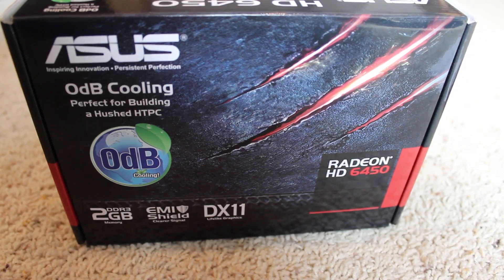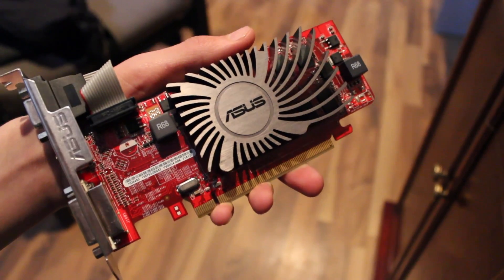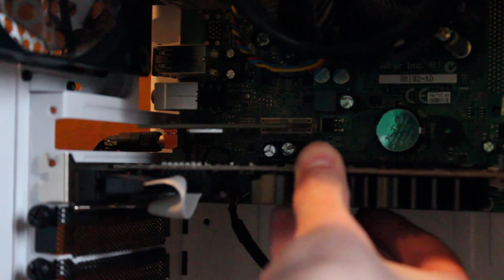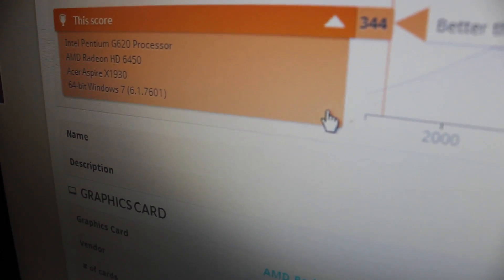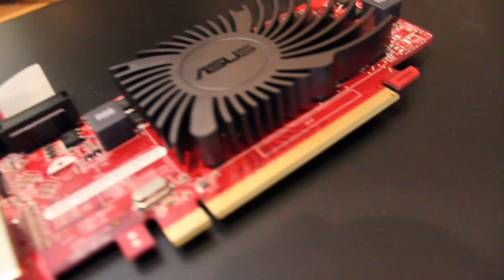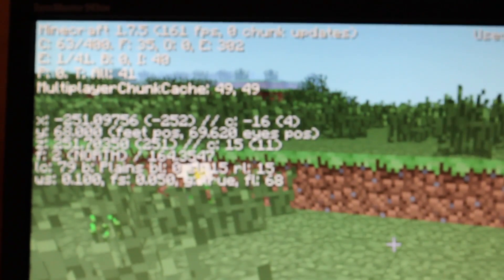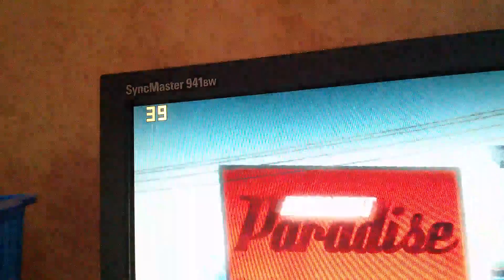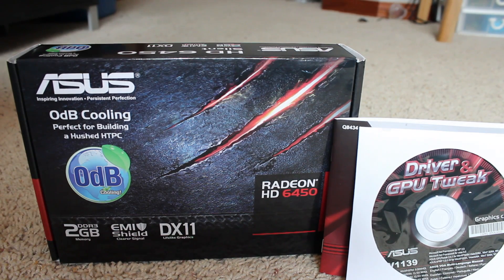Asus AMD Radeon HD6450 R5 230 2GB Graphics Card Review and Testing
Review on the Asus ati AMD Radeon HD 6450 PCIe Graphics Card review and benchmarks.

-Purchase Links-

-My links-

This card is the same as the r5 230 and basically the same as other brand cards by MSI Powercolor VisionTek Sapphire Diamond Multimedia Force3d and XFX (OC speeds, fan/heatsinks and memory may vary)

Performance will vary depending on CPU and RAM. (my cpu sucks)

You can put a fan over the heatsink to cool it off if your case has poor airflow.